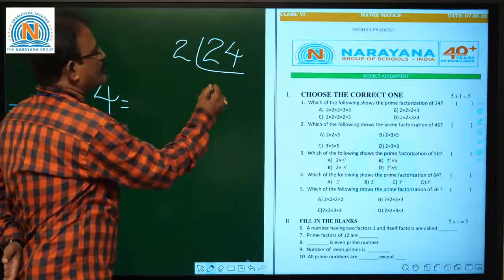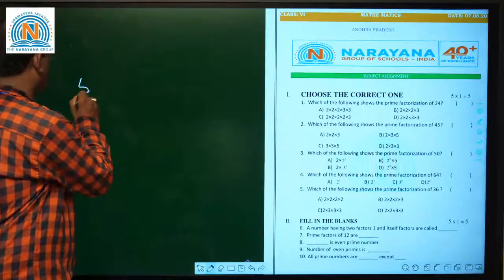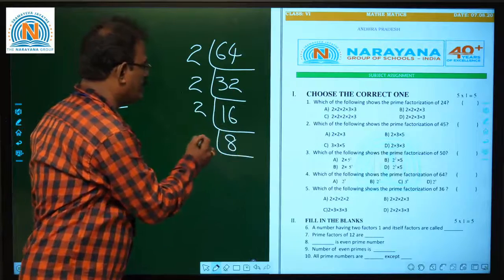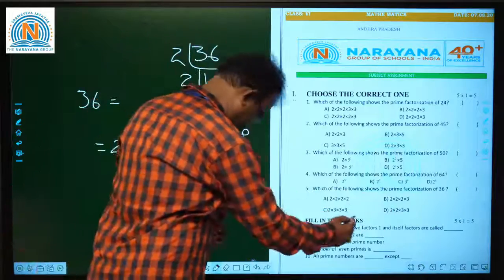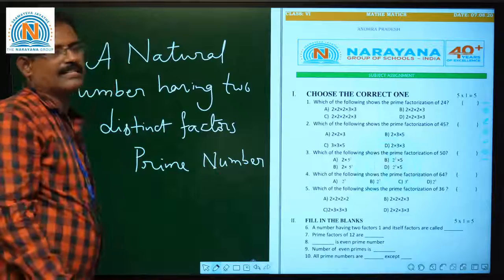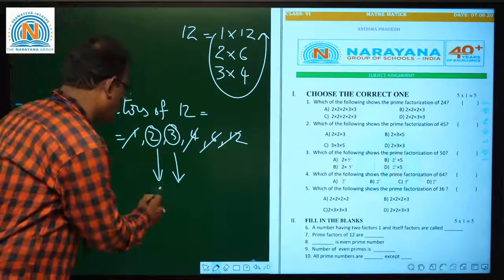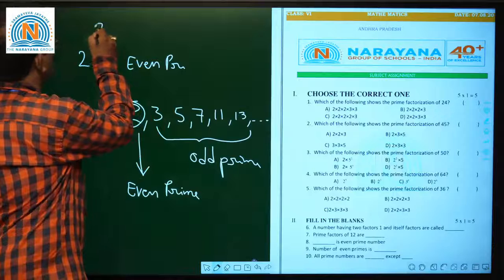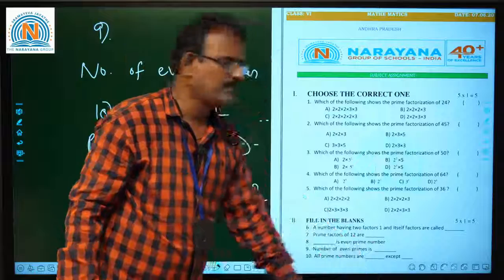VI MATHS 1